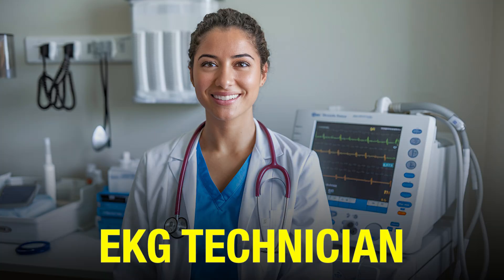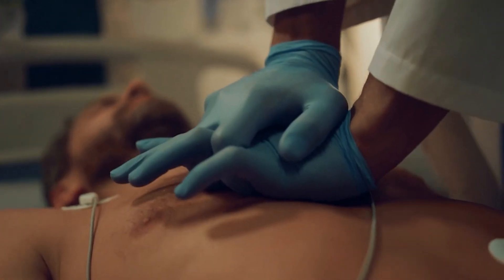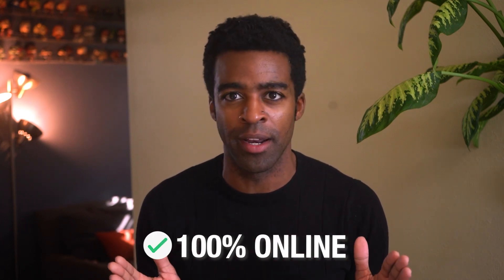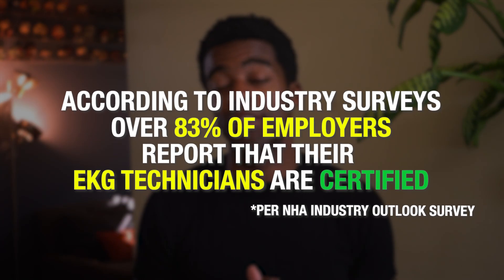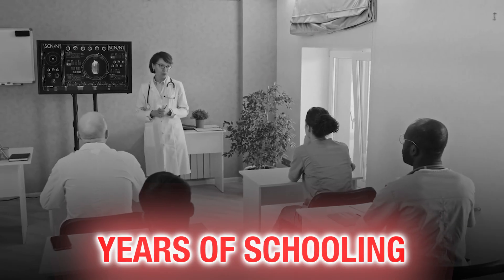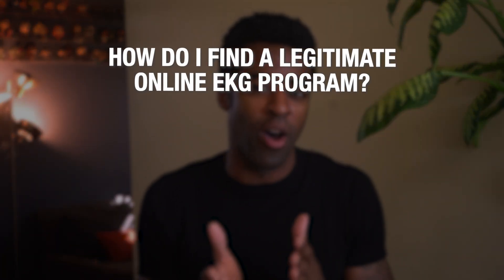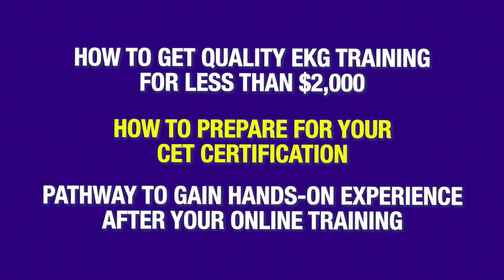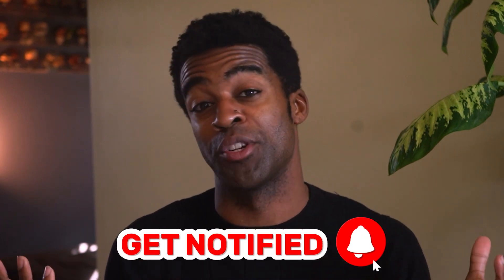How to Become an EKG Technician Without Going to School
💥 How to Become an EKG Technician 💥

Discover the little-known path to becoming an EKG technician without spending years in traditional school programs.

If you've been searching for ways to start your EKG Tech career without the burden of student loans or rigid classroom schedules, this eye-opening video reveals a revolutionary 3-step process that's helping hundreds launch their EKG tech careers in just 2 months.

Why This Video Is Essential:

Most people believe the only way to become an EKG technician is through lengthy, expensive on-campus programs.

This comprehensive guide shatters that myth and shows you exactly how to get certified, gain hands-on experience, and start your career - all without setting foot in a traditional classroom.

🔍 The 3-Step Process Revealed:

- How to get complete EKG training online
- The certification secret that 83% of healthcare facilities require (and how to get it faster)
- The surprising way to gain hands-on clinical experience without traditional EKG school

⚠️ Common Misconceptions Clarified:

"No school" doesn't mean "no training" - learn the critical difference and why quality education matters. This video explains how modern EKG technician programs deliver the same comprehensive knowledge as traditional EKG classes but without the hassle, high costs, and time commitment.

Don't waste time and money on outdated education paths.

Grant